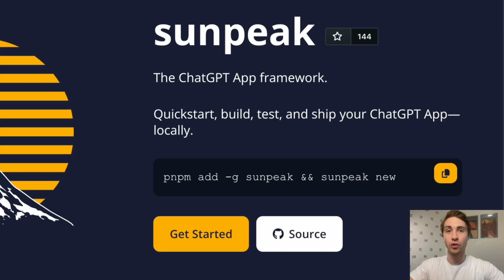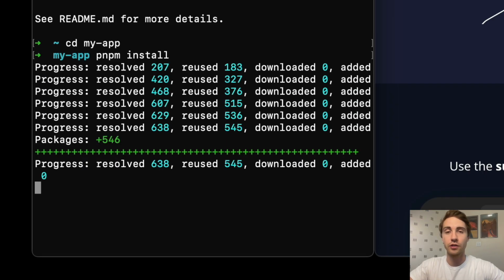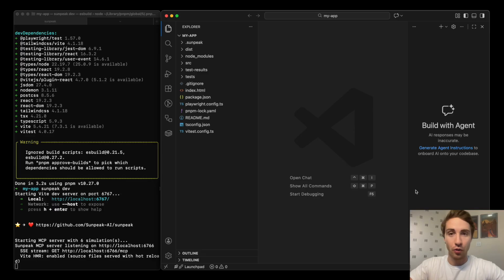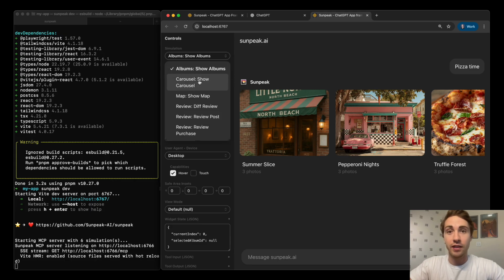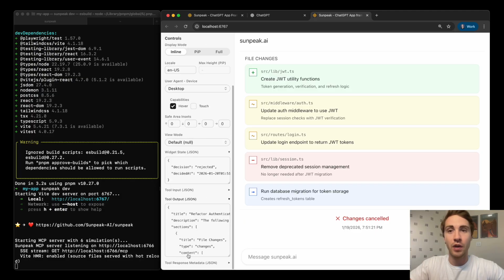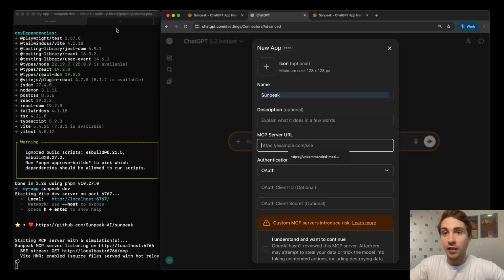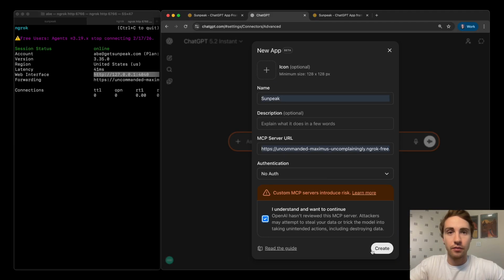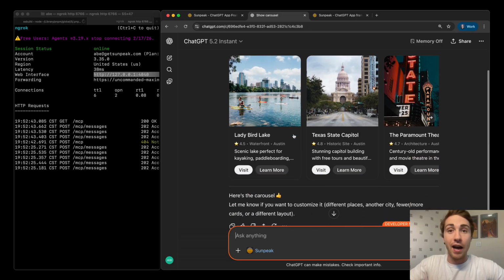Quickstart ChatGPT Apps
Introduction to the sunpeak MCP App framework.

Quickstart, build, test, and ship your ChatGPT App—locally.